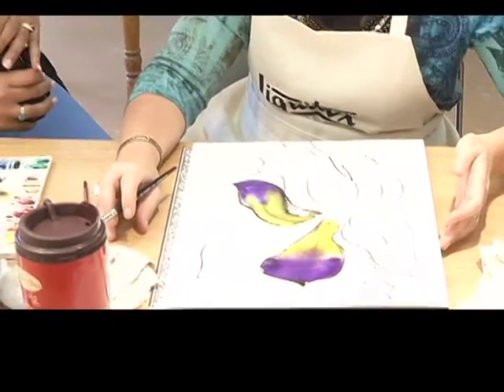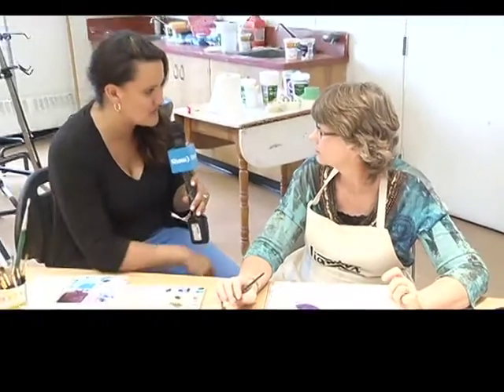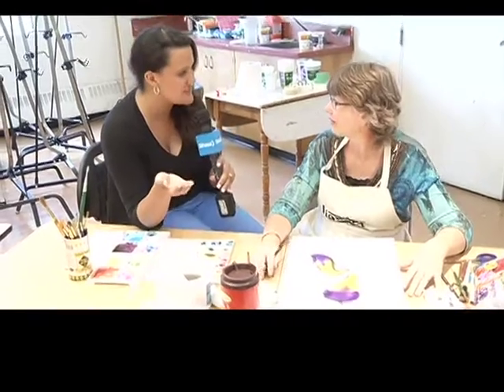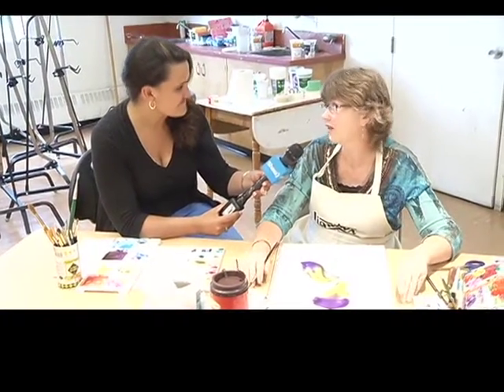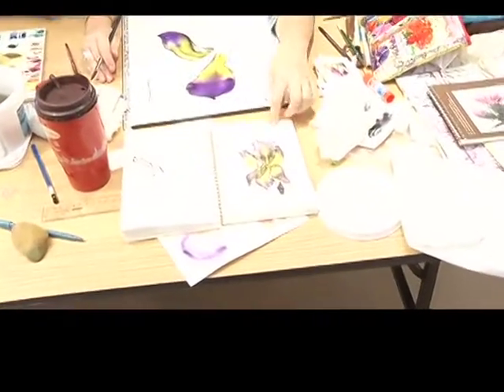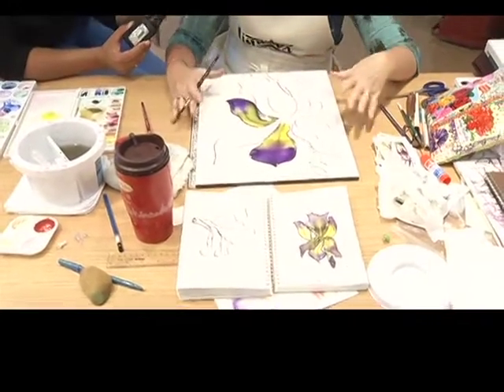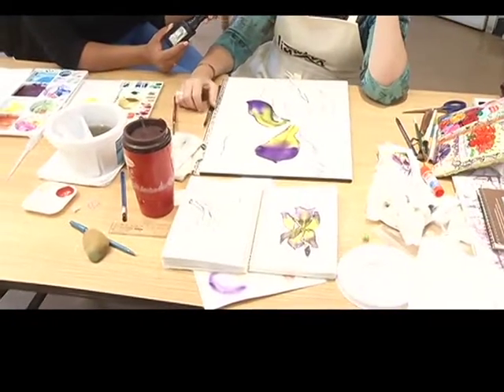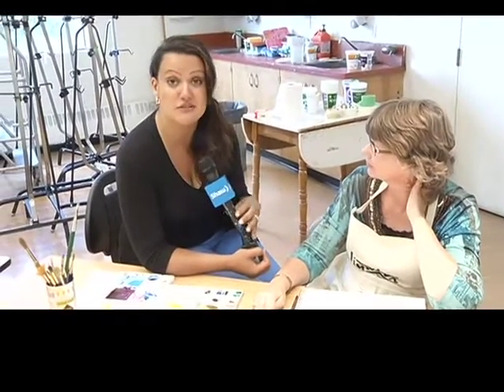Watercolor Painting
Create your own masterpiece at Red Deer College this Summer with programs for all ages and abilities